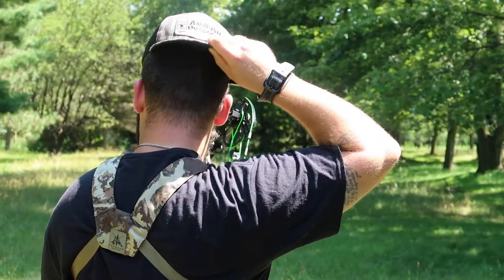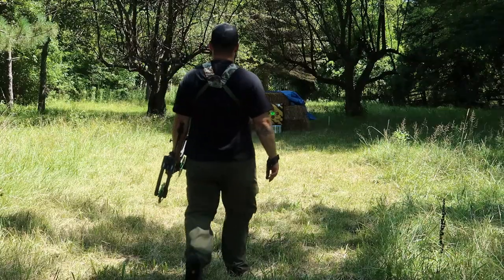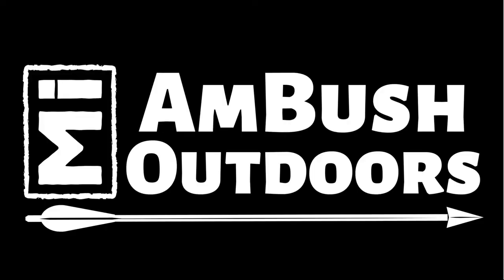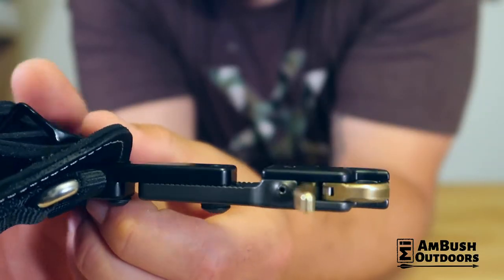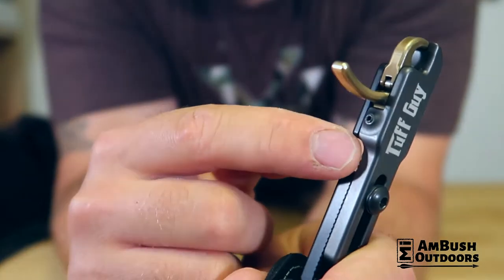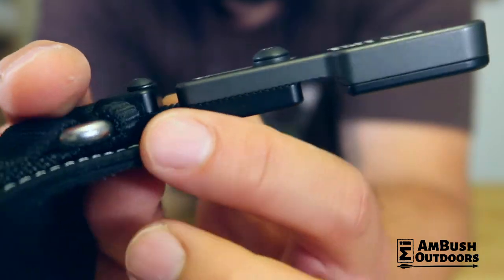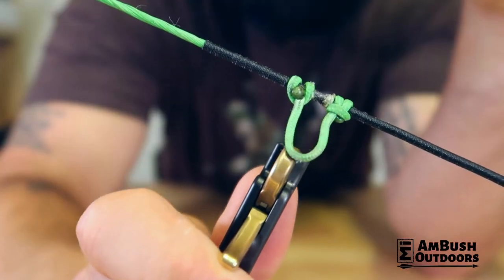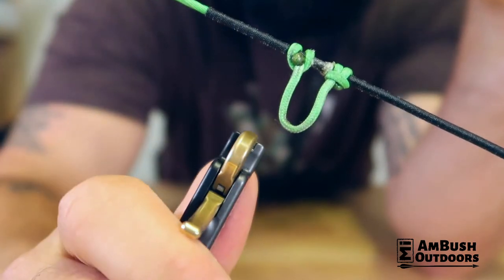Spot Hogg Tuff Guy Archery Release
Spot Hogg Tuff Guy Archery Release Review - In this weeks video I do a review on the new Spot Hogg Tuff Guy Release and discuss some of the difference between the well know Spot Hogg Wise Guy Release and Spot Hogg Tuff Guy Release.